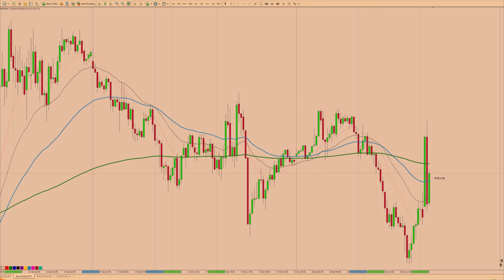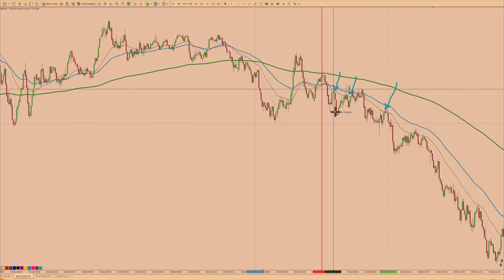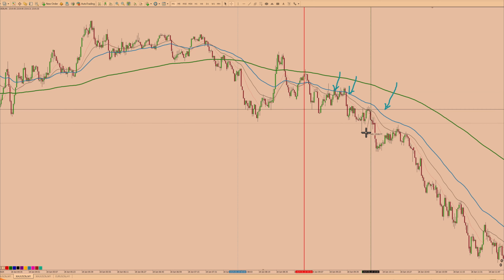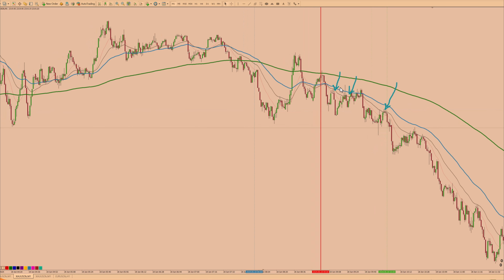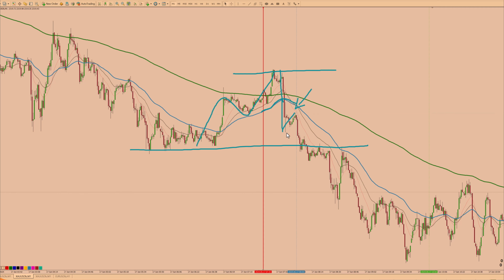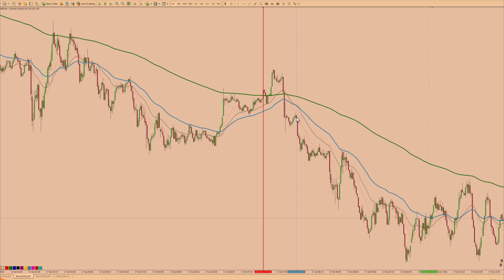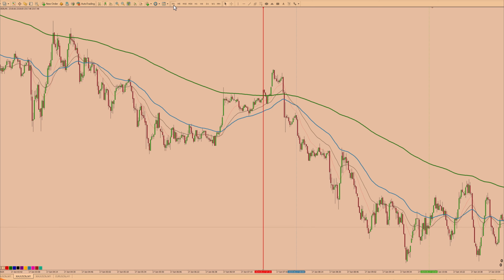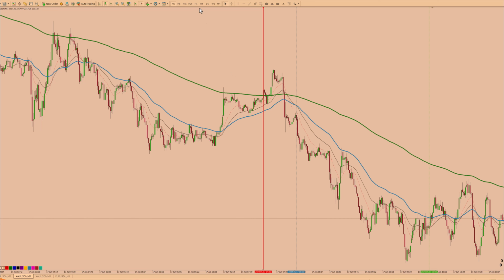How To Use Moving Averages In Fractal Trading to Find The Best Entry Point